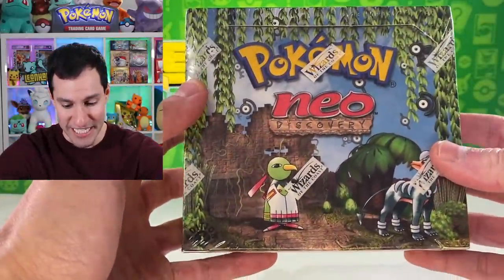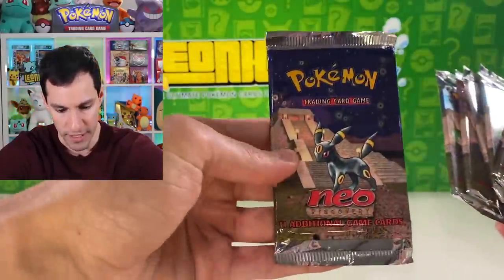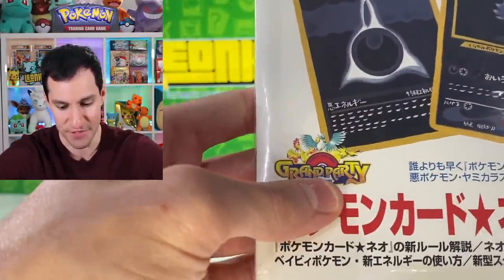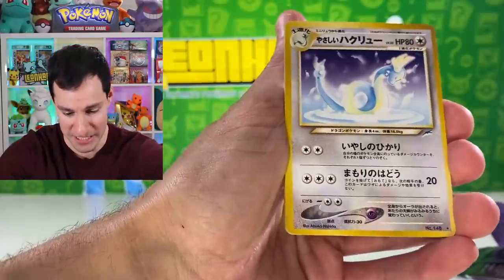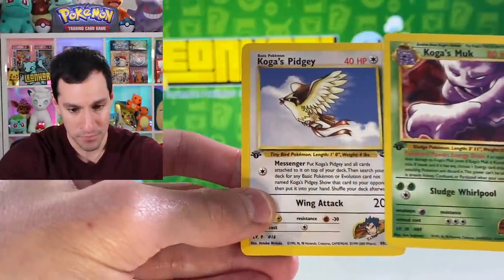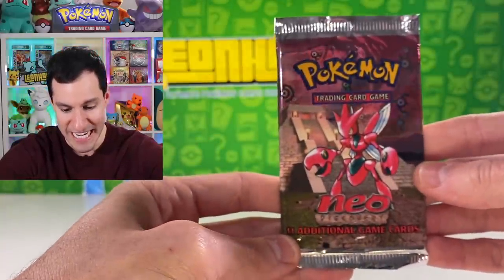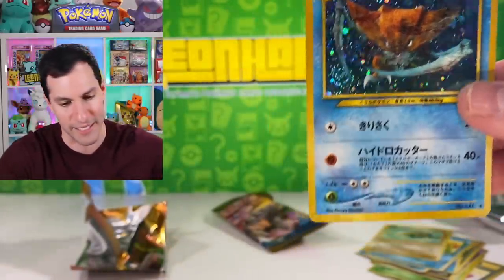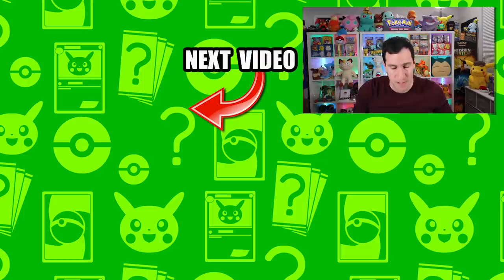*WOMAN FINDS TIME CAPSULE OF POKEMON CARDS PACKS IN STORAGE!* Opening Them!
A woman found a time capsule of Pokemon cards packs in storage! Opening the packs!

► Contact Leonhart!